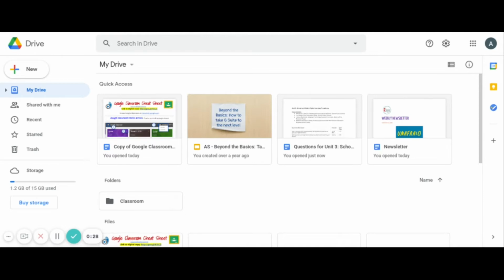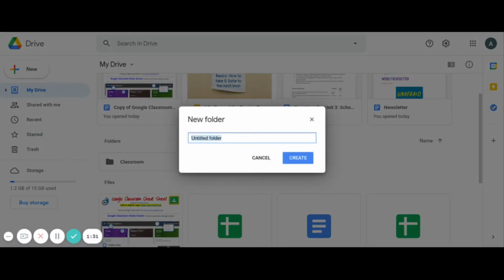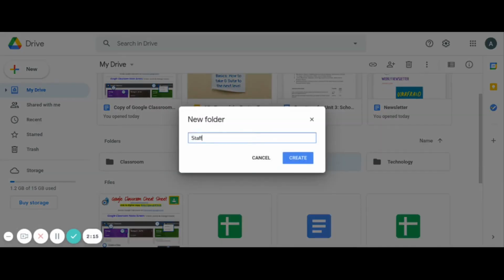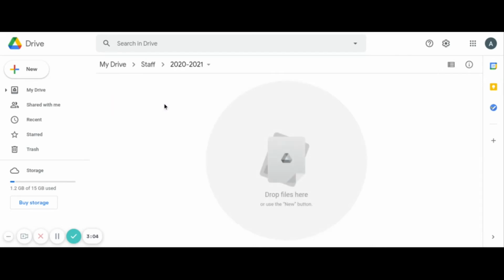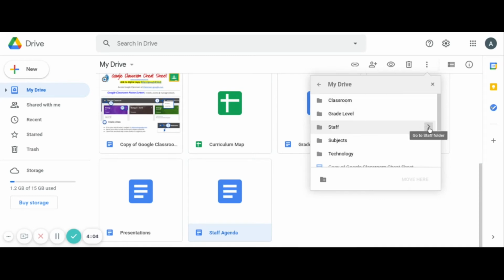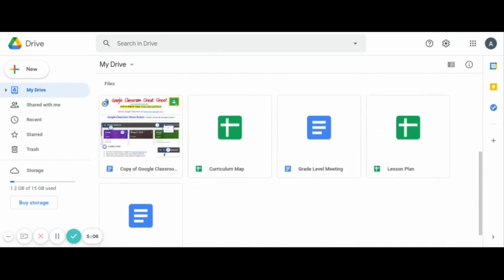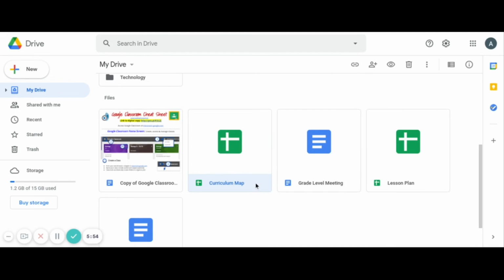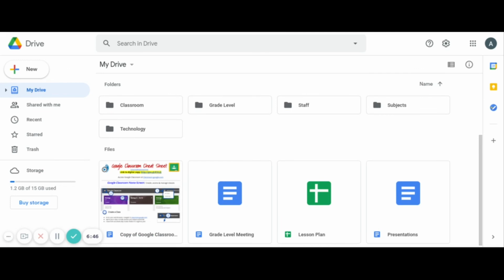Organize Your Google Drive Folders and Subfolders - Part 1: O.C.D - Operation Clean Up Drive!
Welcome to Operation Clean-up Drive! Whether it’s the beginning, middle or end of the school year, this 3 part video series is designed around the basics to help everyone with their Google Drive organizational needs or goals. In part 1, you’ll learn about creating folders and sub-folders that work best for you and your school year. In part 2, you’ll learn about naming folders and making those folders pop with color and icons. In part 3, you’ll get to know your Google Drive features: shared with me, recent, starred, trash, search and how they can help you work smarter.